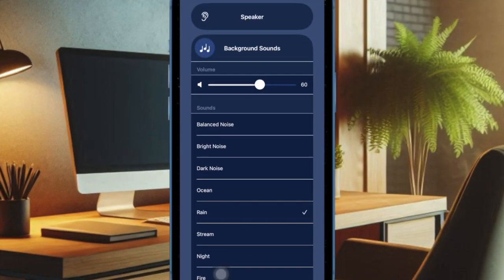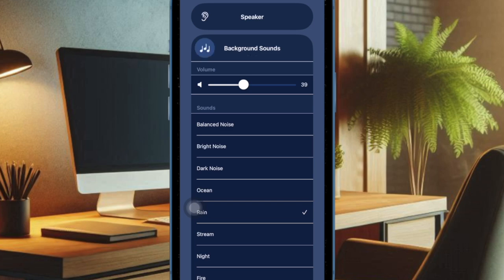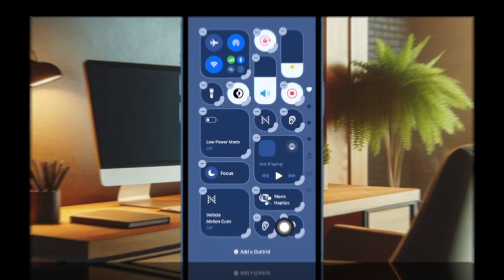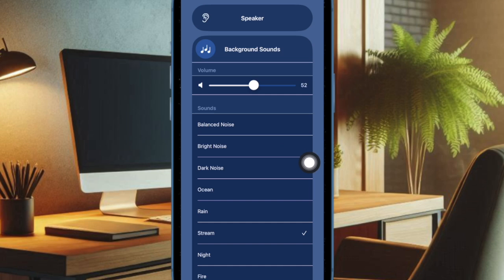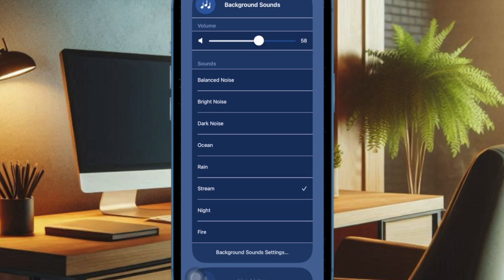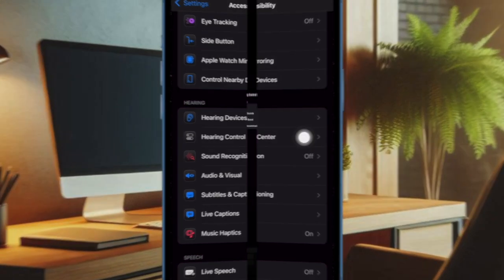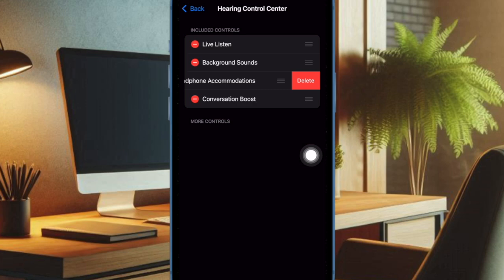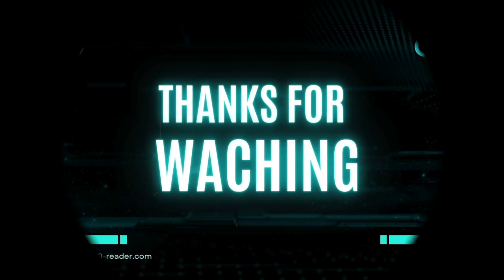How to Set Up & Use Hearing Control Center on iPhone & iPad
Want to quickly manage and customize your hearing features on your Apple device? In this video, we’ll show you how to set up and use the Hearing Control Center on your iPhone and iPad running iOS 26. You’ll learn how to add it to Control Center, use features like Live Listen, Headphone Accommodations, and Sound Recognition, and make your listening experience more accessible and personalized. Perfect for anyone who uses headphones or needs extra hearing support!